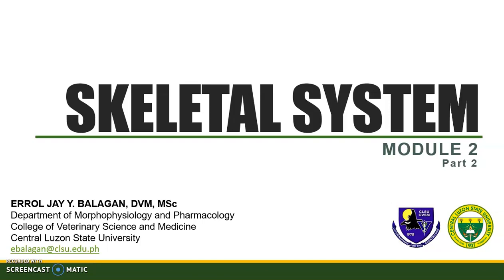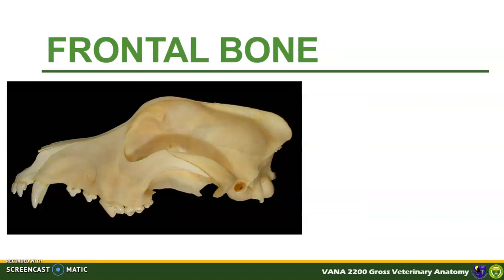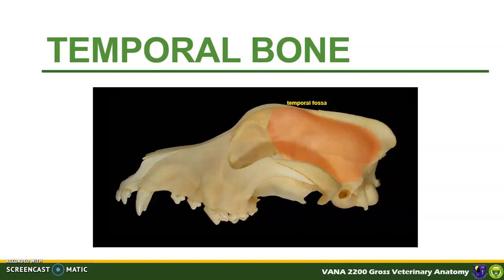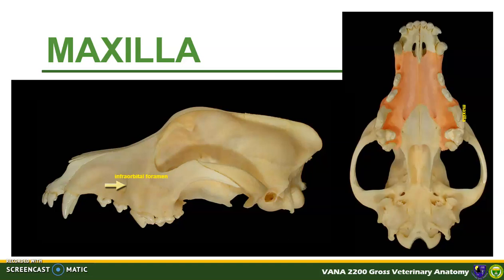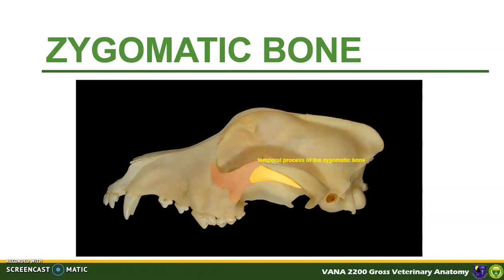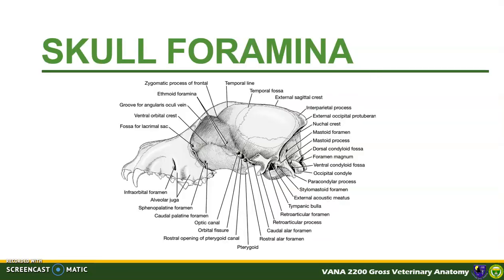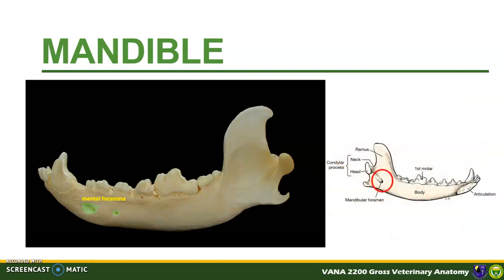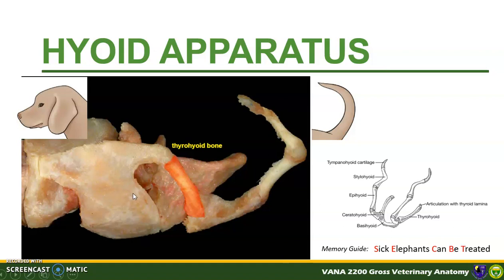Skeletal System (Part 2) - Bones of the head